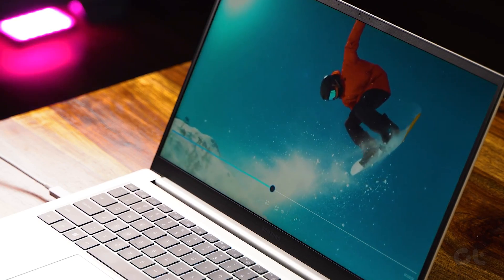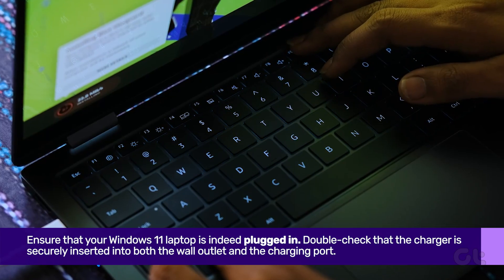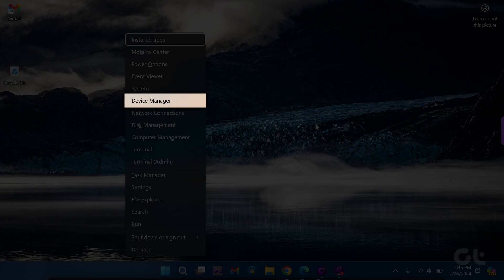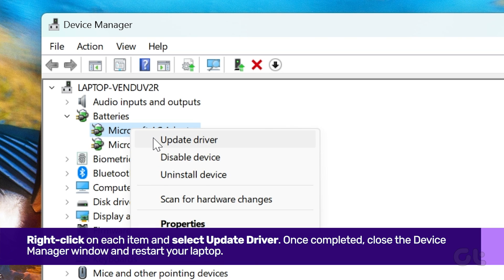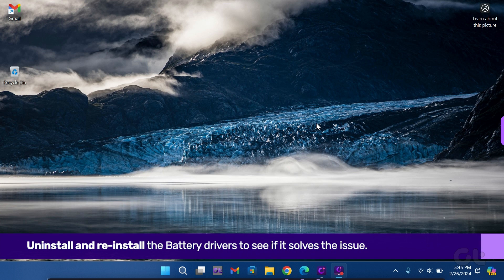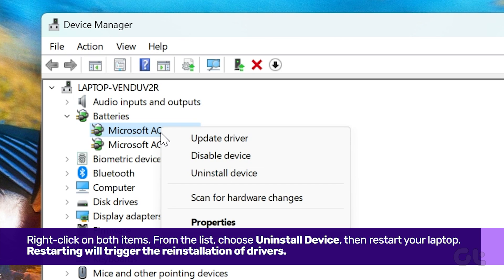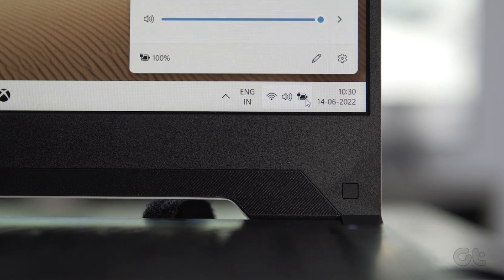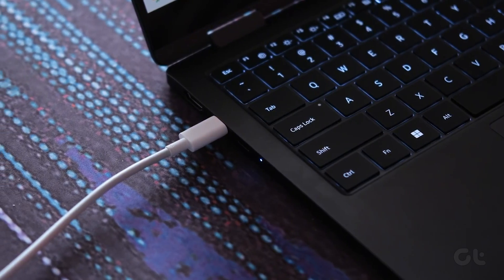How to Fix Windows 11 Laptop is Plugged In But Not Charging | Windows 11 Laptop Battery Not Charging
Is your Windows 11 laptop plugged in but refusing to charge? Unsure of what steps to take next?

Watch our video as we guide you through troubleshooting and fixing the issue with multiple solutions provided.

00:00 - Intro
00:08 - Check the Charger
00:24 - Update Drivers
00:56 - Uninstall and Re-install Battery Drivers
01:19 - Restart Your Laptop
01:26 - Inspect the Charging Cable
01:40 - Outro